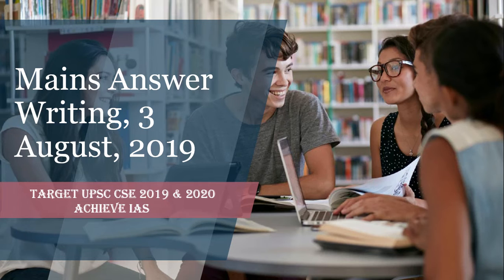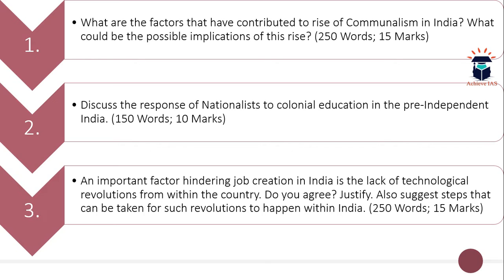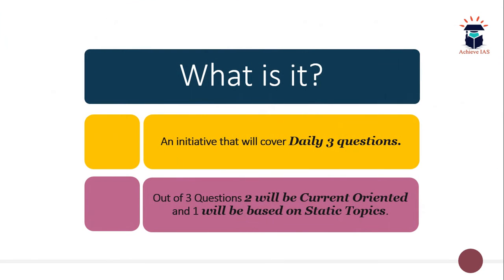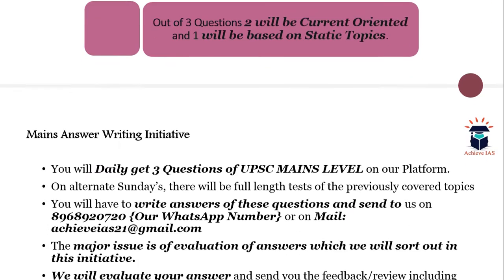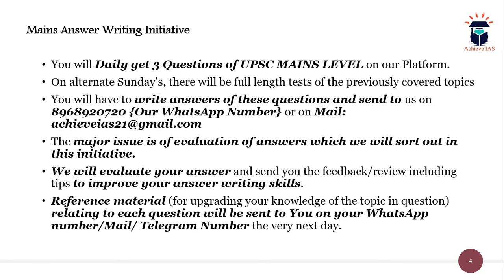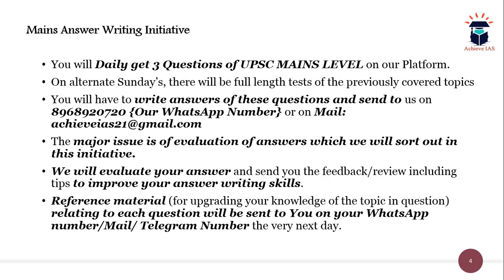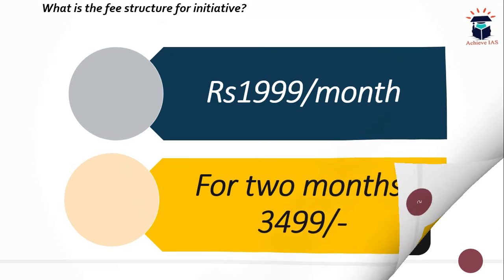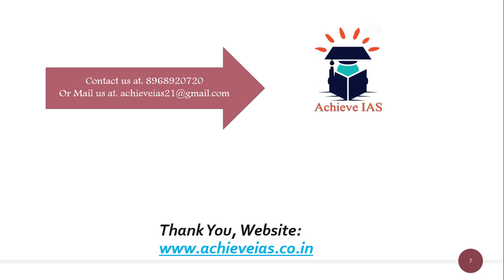Daily Mains Answer Writing, 3 August, 2019, Achieve IAS